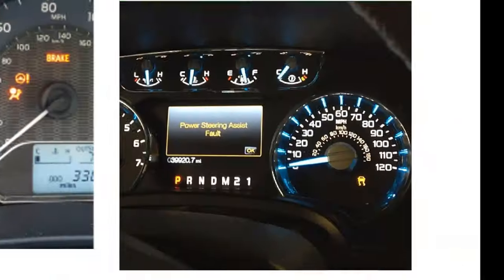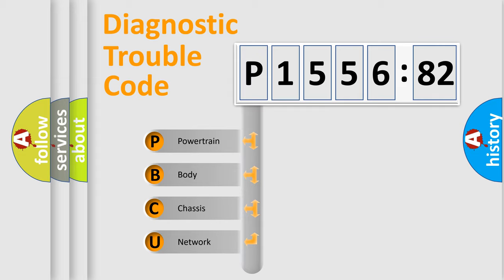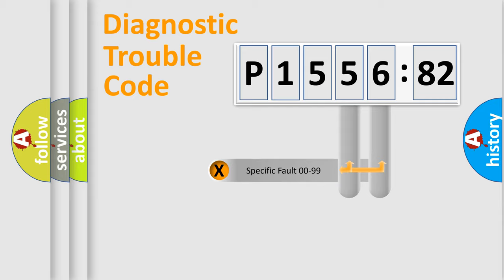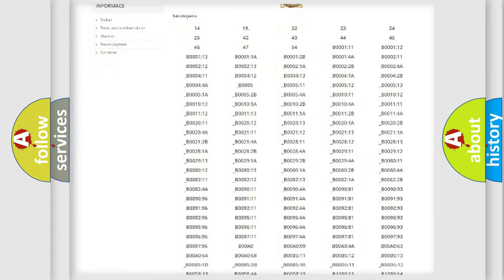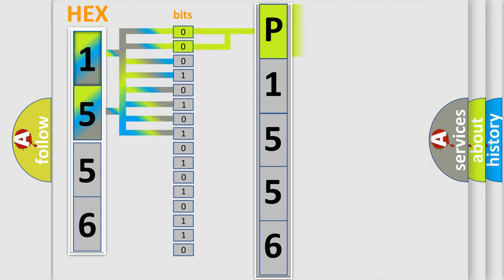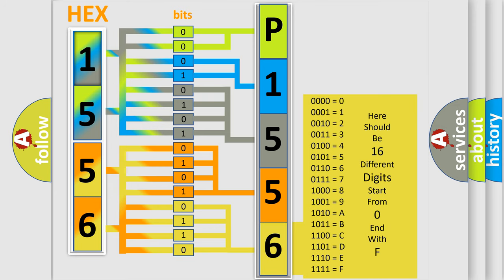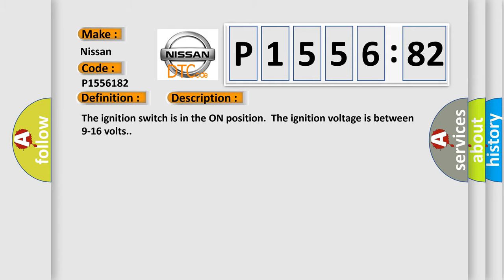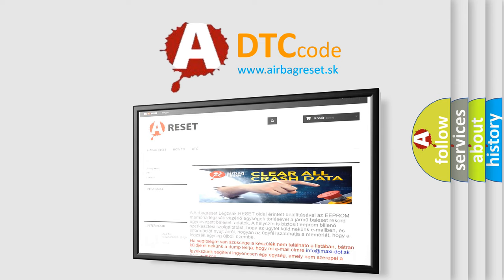DTC Nissan P1556-182 Short Explanation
Contents:
0:21 Basic DTC analysis according to OBD2 protocol standard.
1:48 Insight into programming
2:58 A diagnostically understandable description of the Diagnostic Trouble Code
3:05 Basic error definition

Make:
Nissan
Code:
P1556 182
Definition:
Front Wiper Function Select Circuit
Description:
The ignition switch is in the ON position.The ignition voltage is between 9-16 volts.
Cause:
The BCM detects a short to ground or a short to battery voltage on the windshield wiper switch low signal circuit.